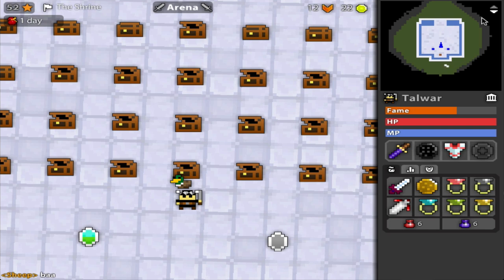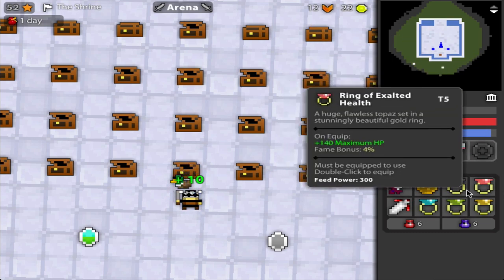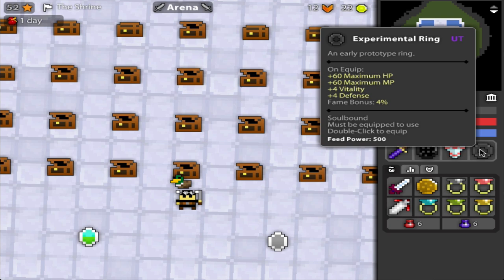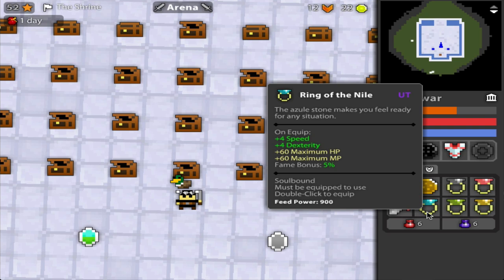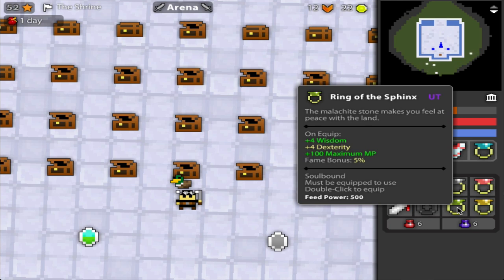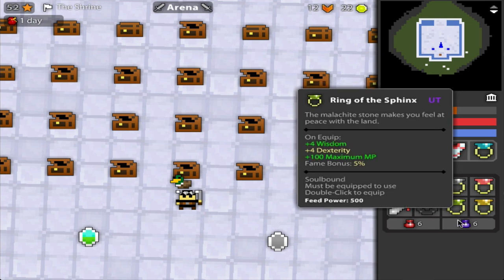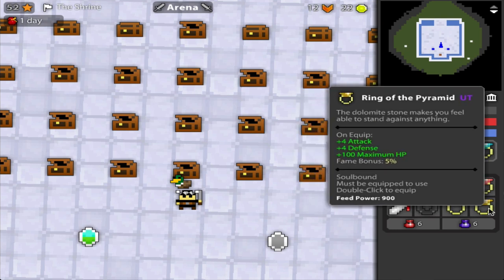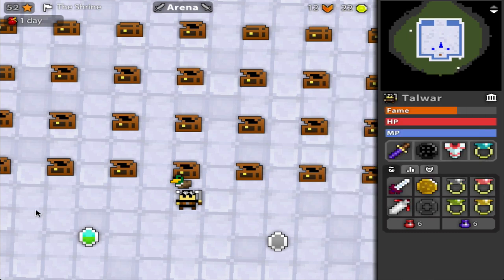ROTMG - Ring Guide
Sorry it's kinda long, I just needed to say a lot of things. Like for more :)